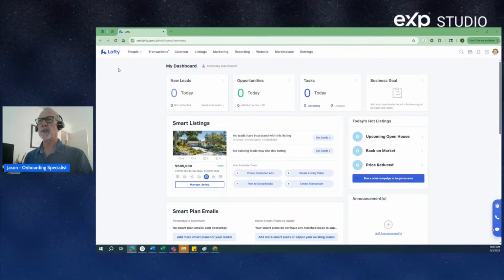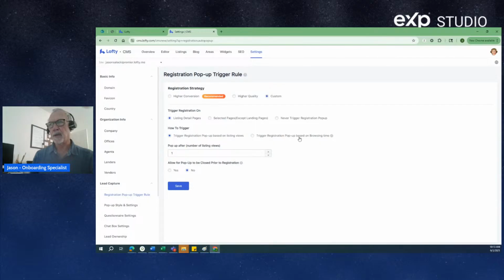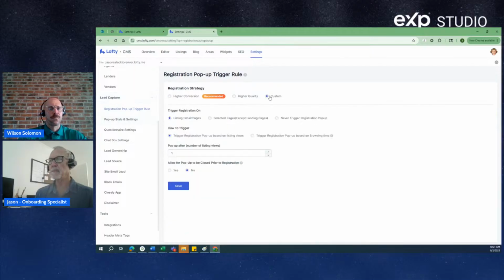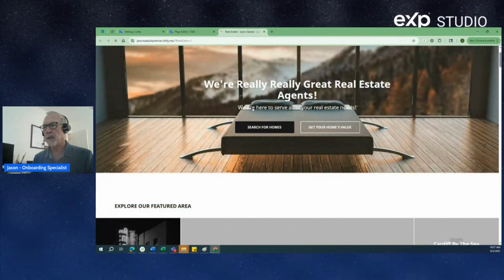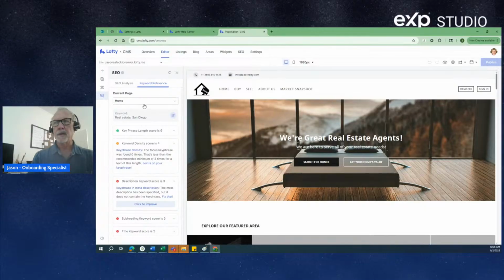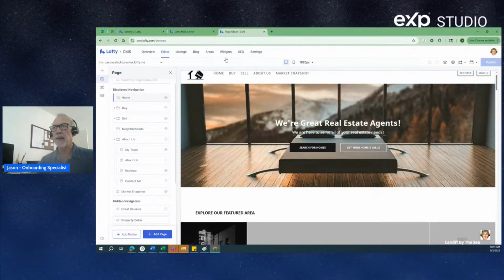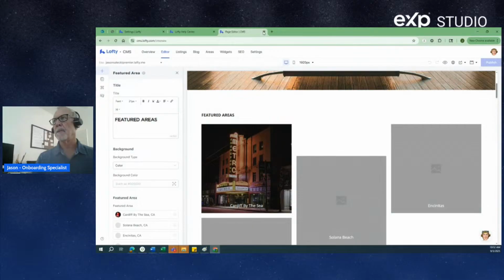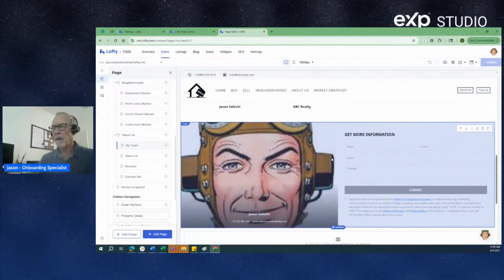Next Level Training | Lofty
Unlock the full potential of your real estate business with eXp Realty’s CRM of Choice training series! Join us on eptember 03, 2025, for a powerful lineup of CRM sessions designed to help you scale, automate, and grow your business with the tools that fit your workflow.

🔵 Lofty Training
Time: 10:00 A.M. PT | 1:00 P.M. ET

Learn how Lofty (formerly known as Chime) gives modern agents the edge with powerful lead generation, AI-assisted follow-up, and customizable workflows. This session will walk you through how to maximize marketing automation, sync seamlessly with your website, and stay in control of your pipeline from first click to closed deal.

Whether you're exploring new CRM options or want to get more out of your current system, this series is packed with insights and possibilities. Don’t miss this opportunity to take your productivity and client care to the next level.